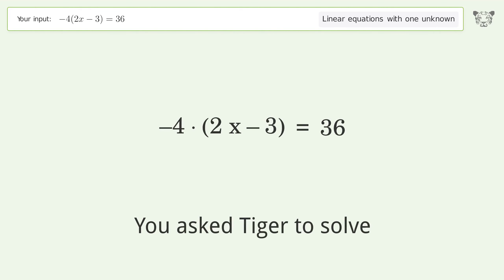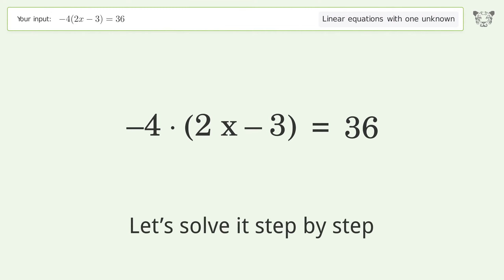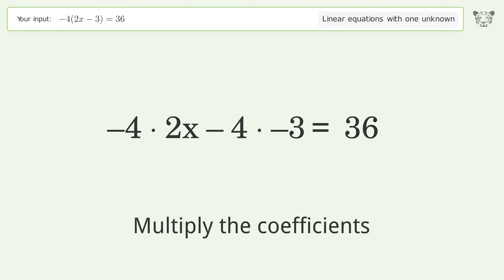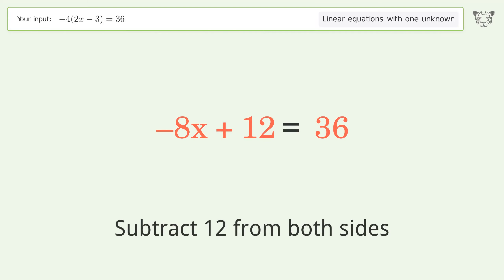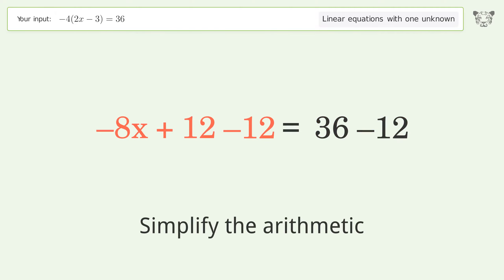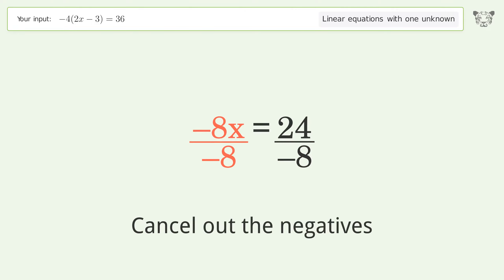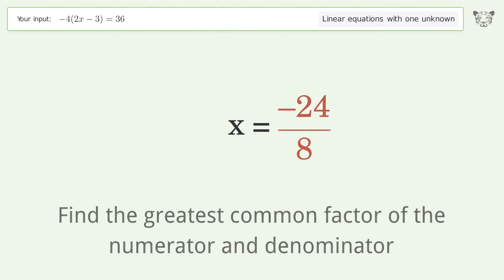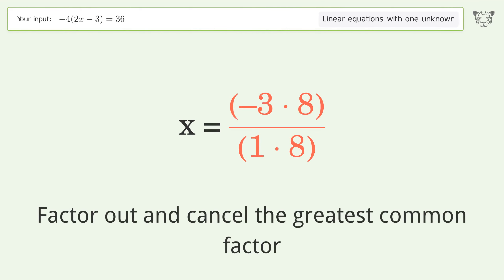Linear equation with one unknown: Solve -4(2x-3)=36 step-by-step solution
for a step-by-step and more tips and tricks for dealing with linear equations with one unknown.